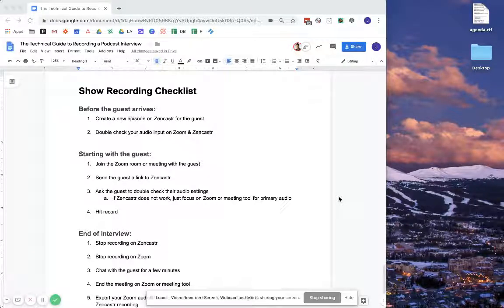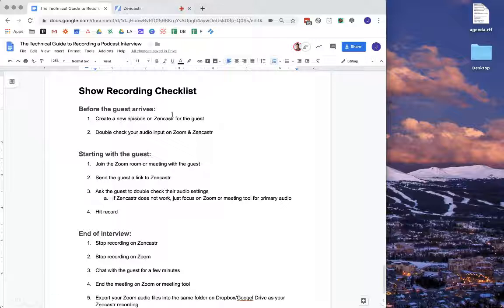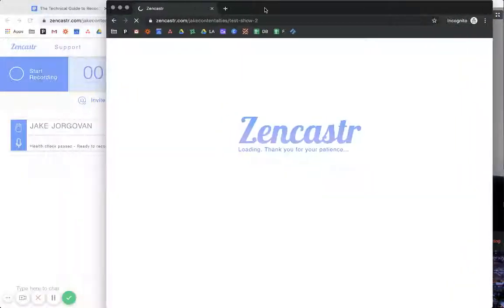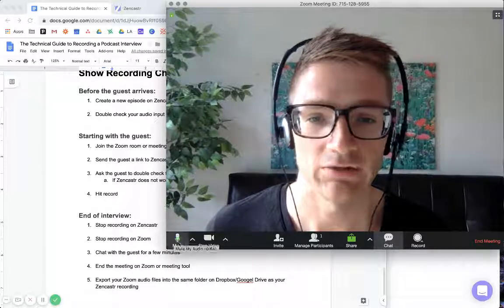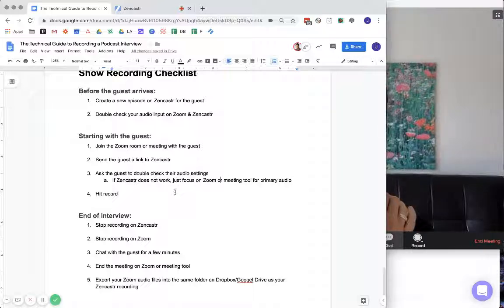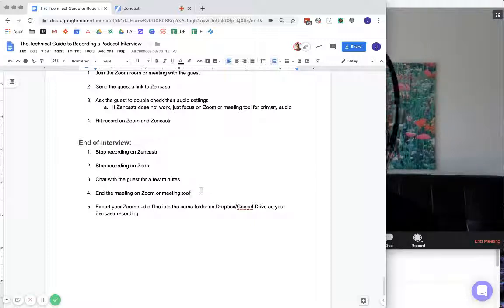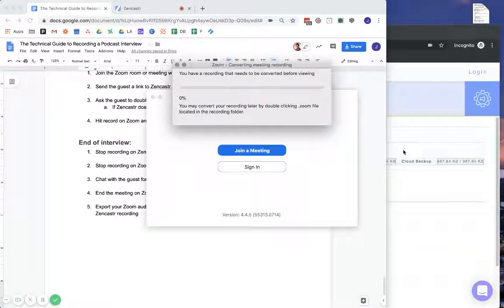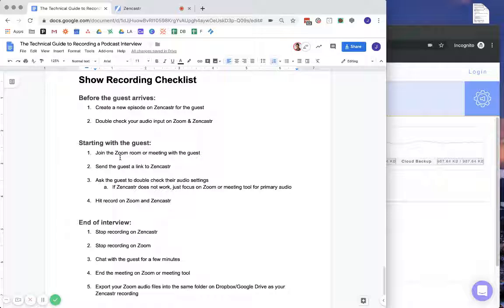13 - The process for holding an interview from beginning to end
- We turn consultants into thought leaders through content marketing